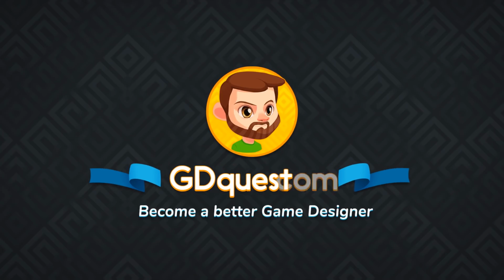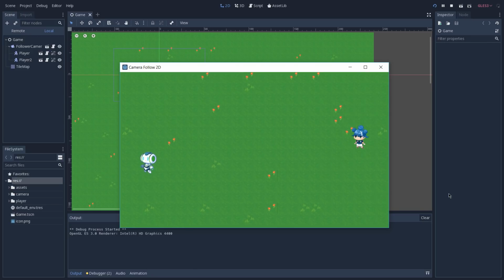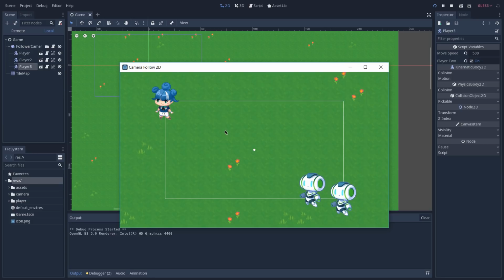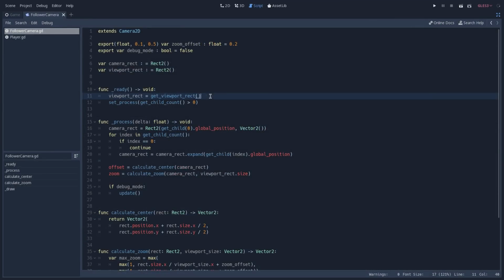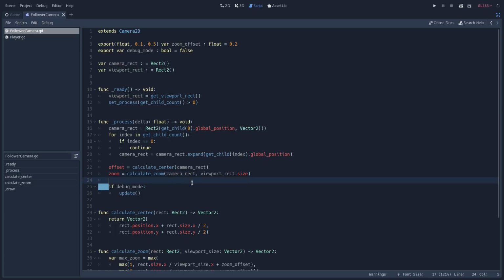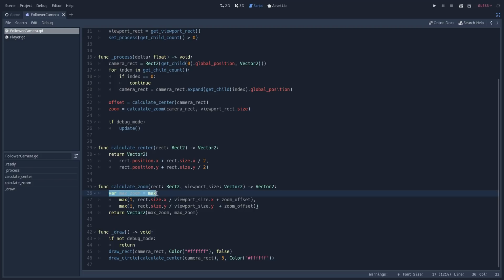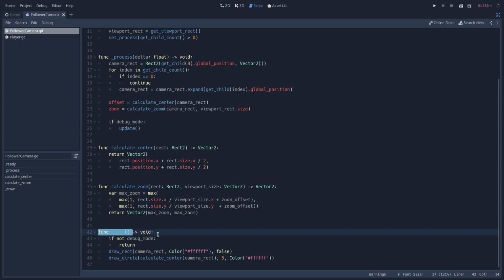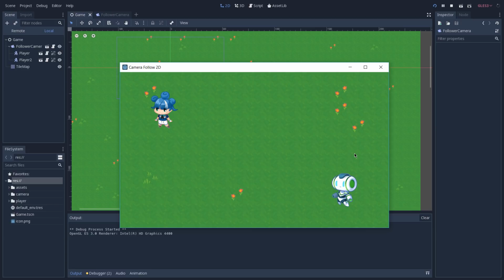Make a 2d Fighting Game's Camera in Godot (tutorial)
Learn to code a camera that can zoom in and out to keep all players on screen! You can use it for top-down and side-scrolling games.